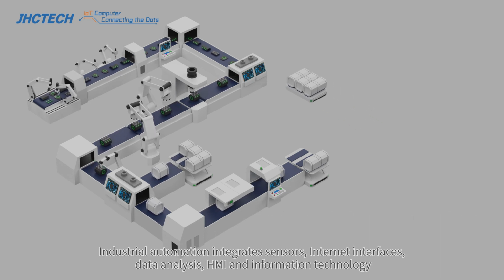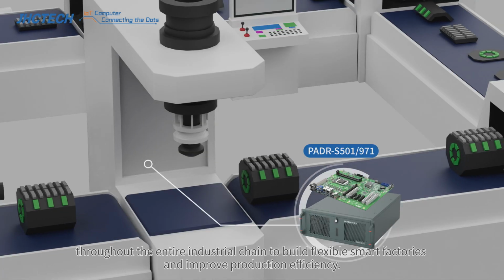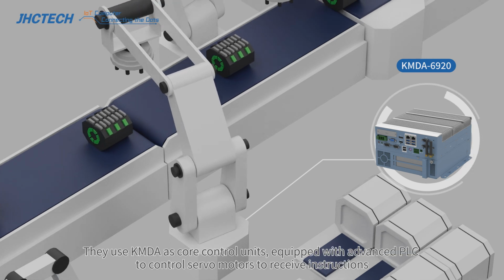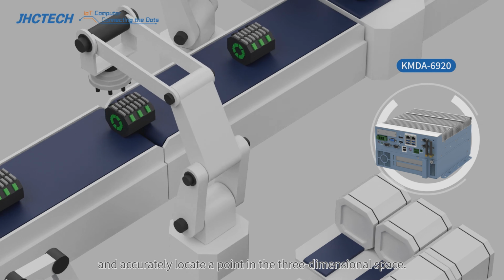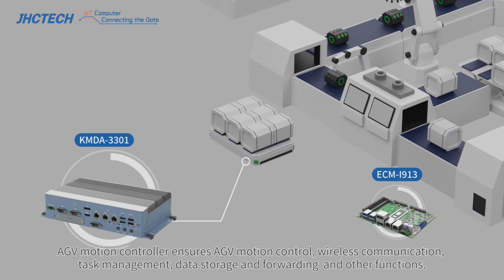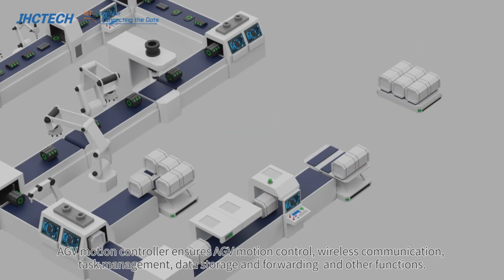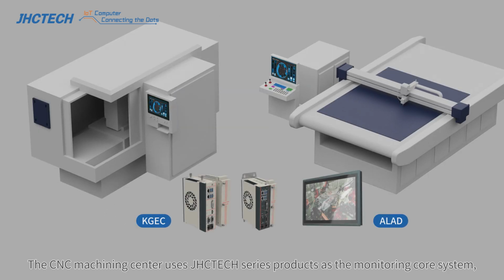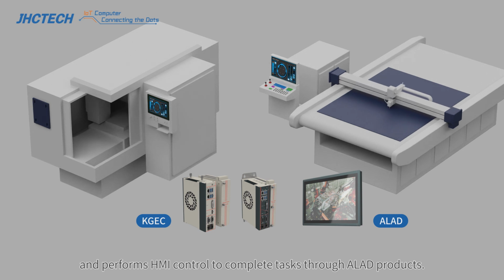JHCTECH Product Applications in Industrial Automation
Industrial automation integrates sensors, Internet interfaces, data analysis, HMI and information technology throughout the entire industrial chain to build flexible smart factories and improve production efficiency.

Machine vision inspection systems use CCD cameras to convert the detected target into image analog signals which are converted by dedicated imaging processor systems into digital signals whose pixel distribution, color and brightness information are used to implement automatic identification functions.

Robotic arms are the most widely used automated mechanical device in robotics. They use KMDA as core control units, equipped with advanced PLC to control servo motors to receive instructions and accurately locate a point in the three-dimensional space.

AGV motion controller ensures AGV motion control, wireless communication, task management, data storage and forwarding, and other functions.

Compared to standard automation, implementing time-sensitive networking and time-coordinated computing enables a seamless equipment connection.

The CNC machining center uses JHCTECH series products as the monitoring core system, supplemented by multi-axis motion control cards for precise control of servo motors, and performs HMI control to complete tasks through ALAD products